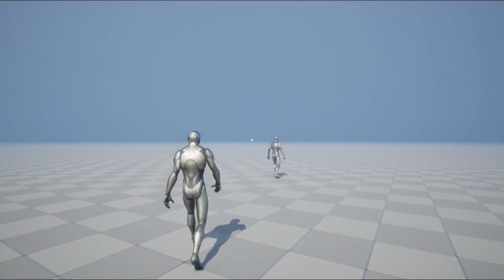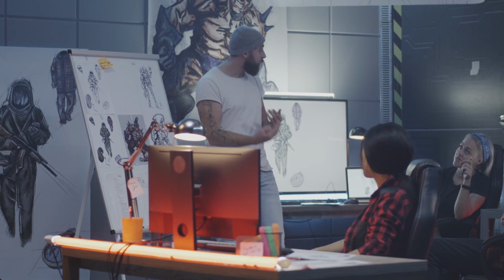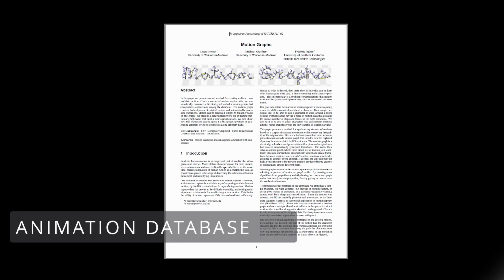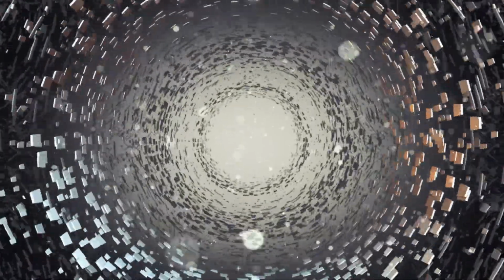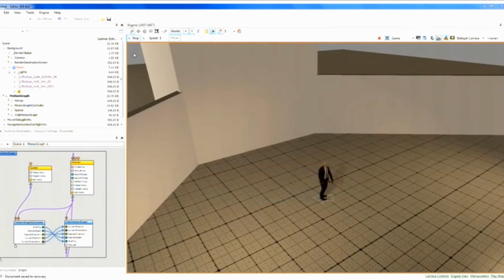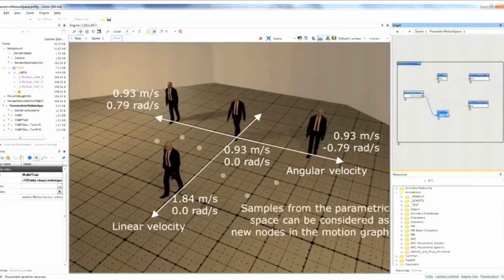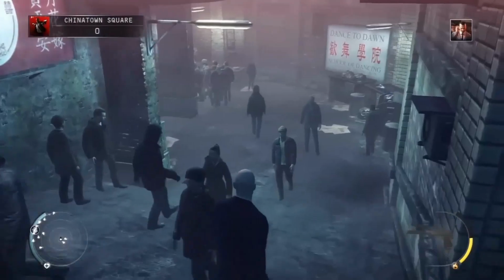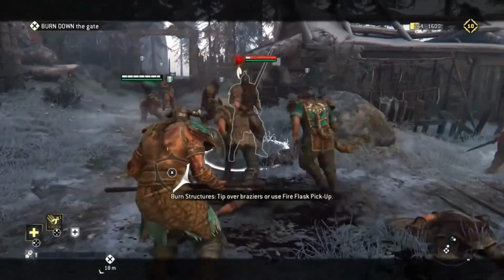How to achieve fluid animations in your game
Motion matching has significantly impacted how games handle character movement, allowing for more immersive and believable worlds. The AI that made it all possible says, your welcome.